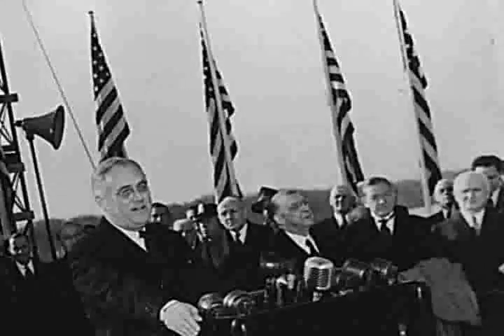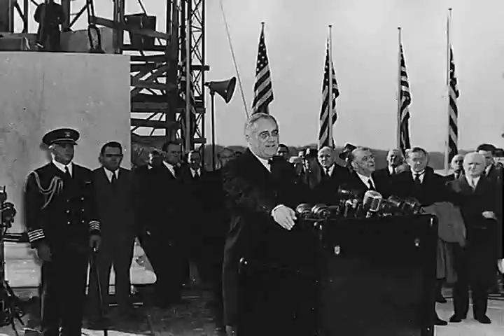VODOMODO - JEFFERSON MEMORIAL Washington DC History Video Movie Beta - m.Vodomodo.com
m.Vodomodo.com Historical Video of the JEFFERSON MEMORIAL Washington DC.  History On Hand as you use your mobile device to plan your day.  For more exciting information on this new and groundbreaking Historical Video company or take part in our limited Beta site on your mobile device at m.Vodomodo.com. Let us help guide you through your day.  Keep track, our Big launch is coming soon..!